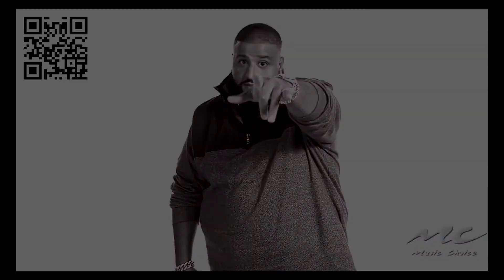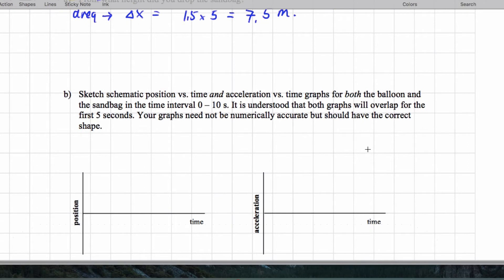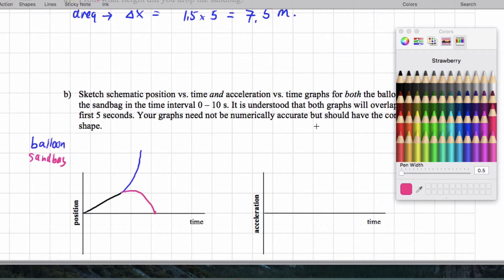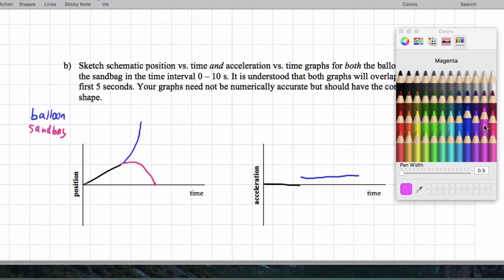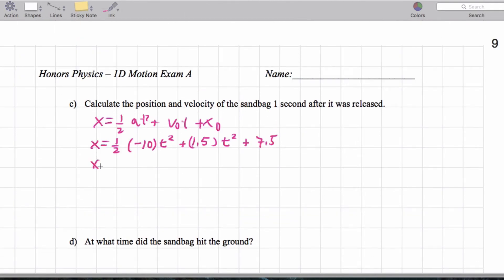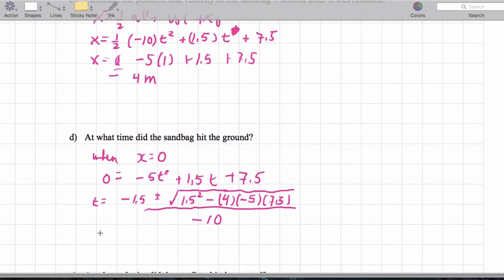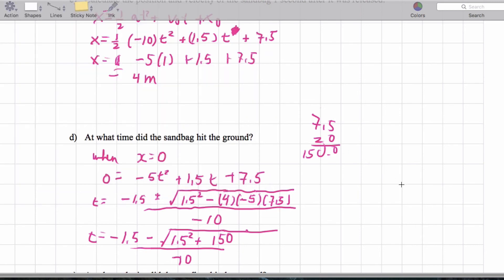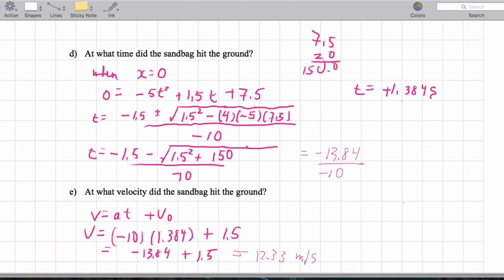AP - F17 HW 1.5